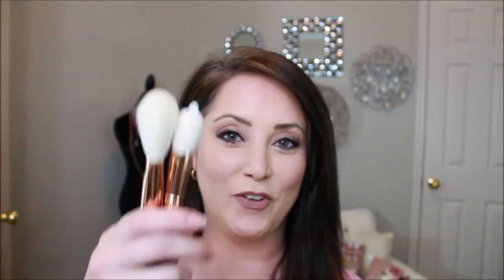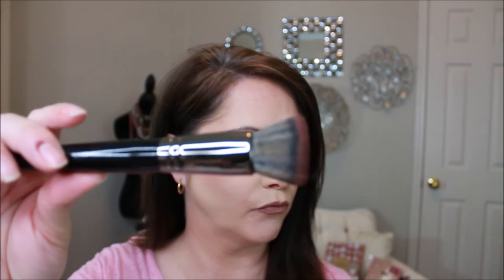Aug and Sept 2017 Morphe Subscription